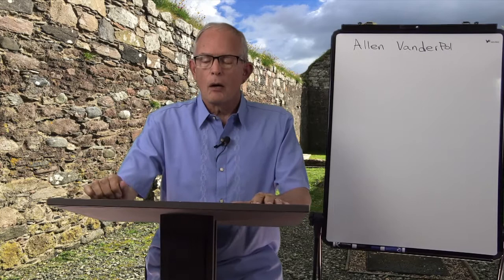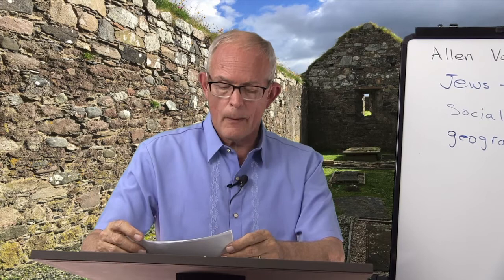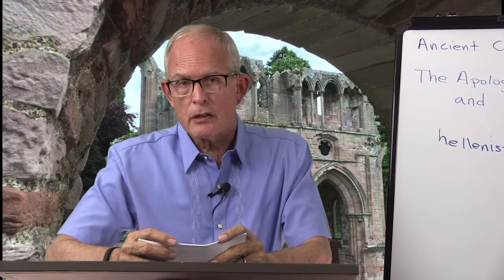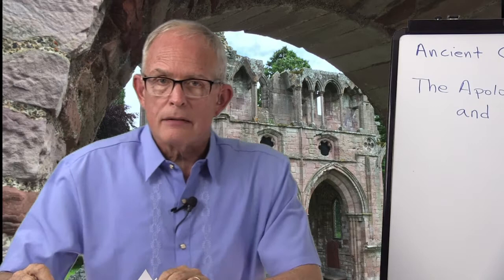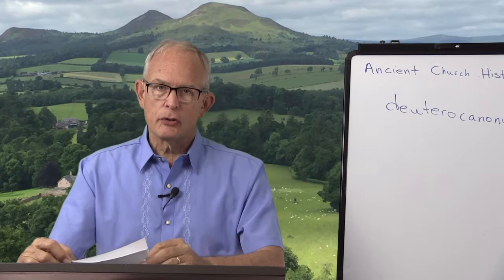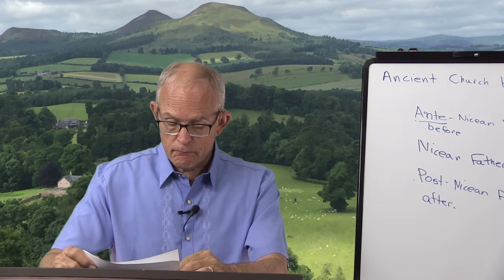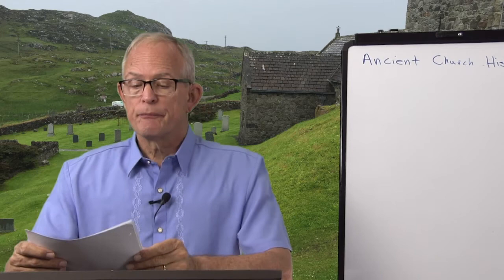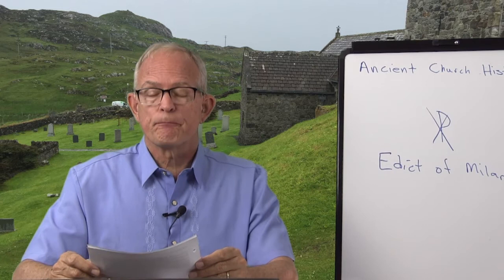MINTS ANCIENT CHURCH HISTORY 1- 4 ALLEN VAN DUR POL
Lesson 1: 0:00
Lesson 2: 29:26
Lesson 3: 1:01:25
Lesson 4: 1:26:12